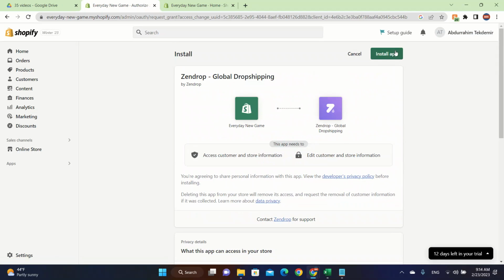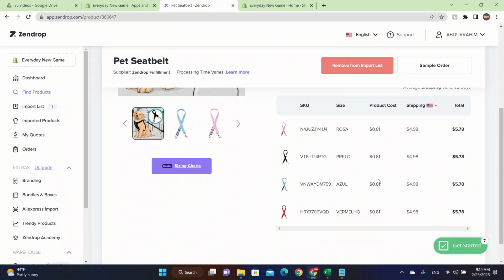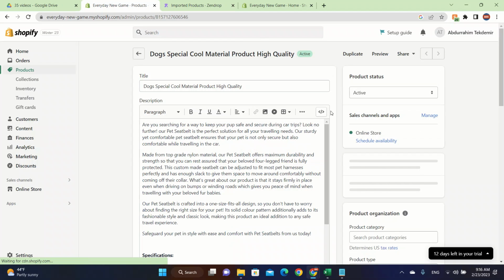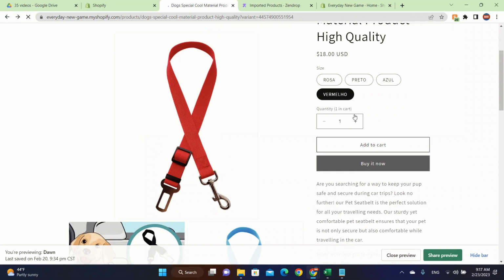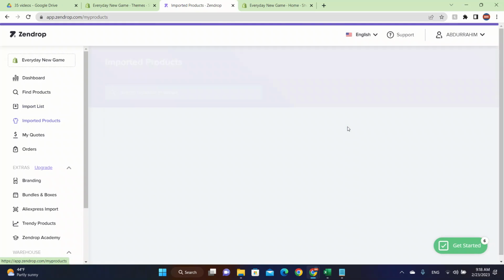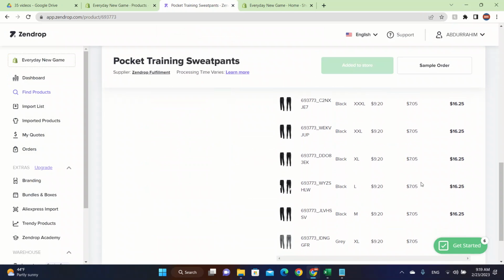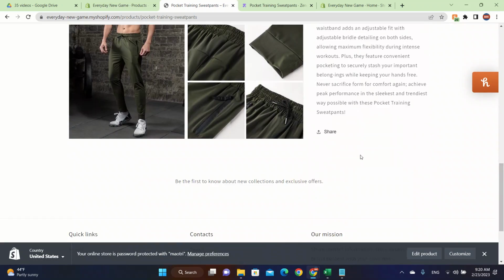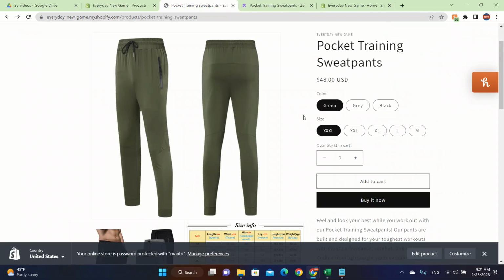How to use Zendrop for Shopify Dropshipping (Full Guide)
How to use Zendrop for Shopify Dropshipping. In this video on How to use Zendrop for Shopify Dropshipping, we'll show you how to use Zendrop to dropship on Shopify. Zendrop is an amazing tool that makes it easy to add shipping to your Shopify store.

If you're looking to start dropshipping on Shopify, then this video about zendrop shopify dropshipping tutorial is for you!
How to use Zendrop for Shopify Dropshipping